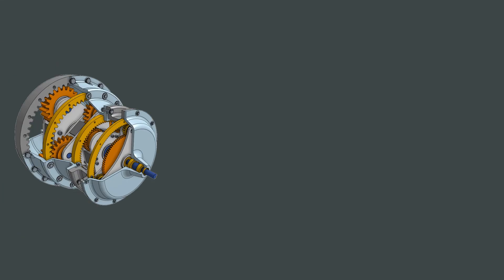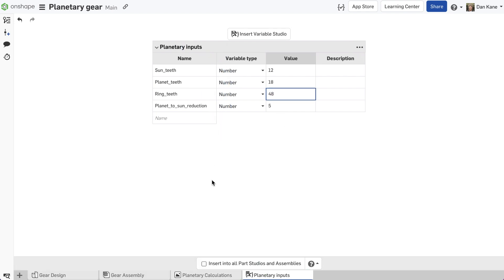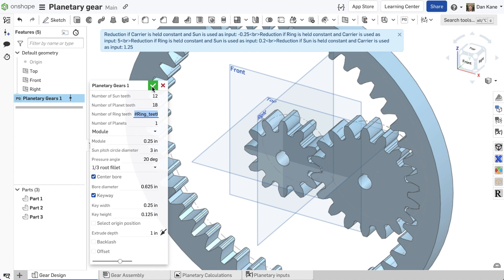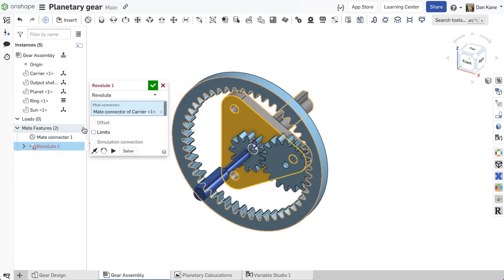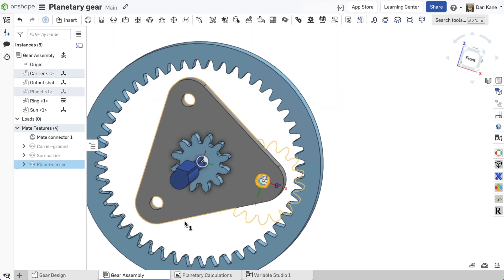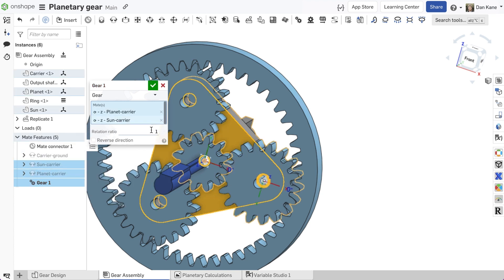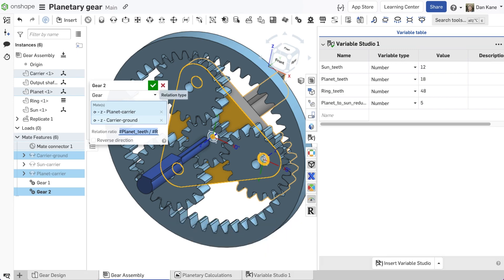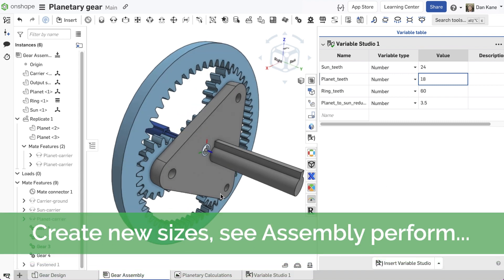Let's Make a Planetary Gear System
Designing a planetary gear mechanism with Onshape is simplified through parametric design with global variables, custom features, and mates that realistically define gears, creating a functional and adjustable system that showcases gear relations and animated kinematic motion